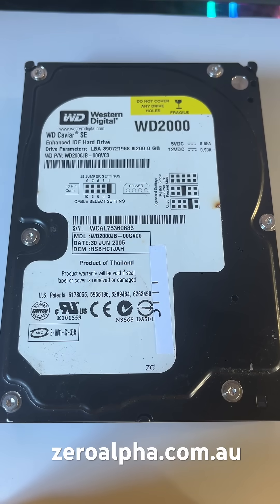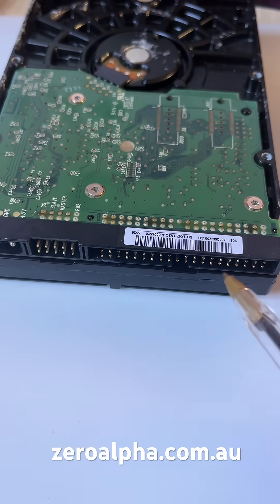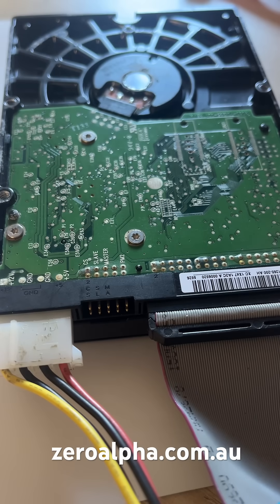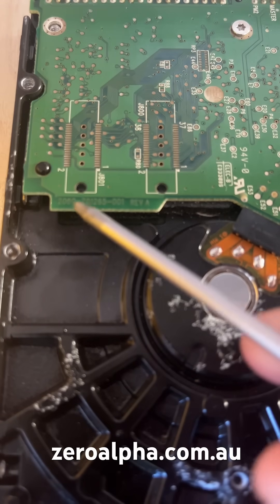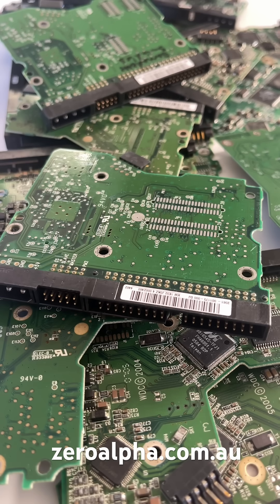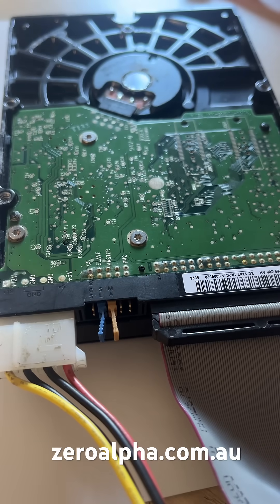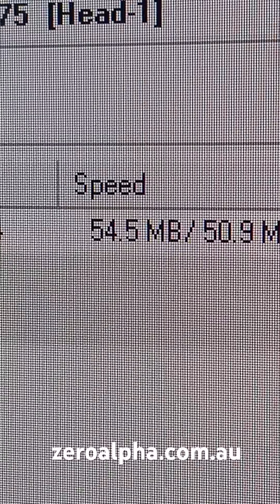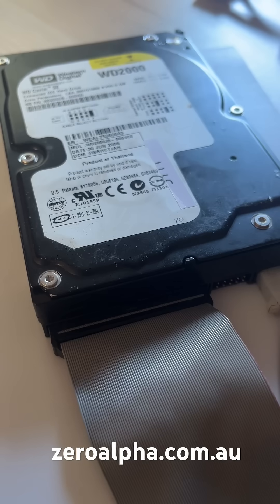Old IDE Hard Drive covered in white corrosion data recovery repair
This old 40 pin PATA western digital hard drive is covered in a white corrosive powder. The wd caviar SE is not working and stays busy when connected. All data was successfully recovered.

Model: WD2000JB-00GVC0
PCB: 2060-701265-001